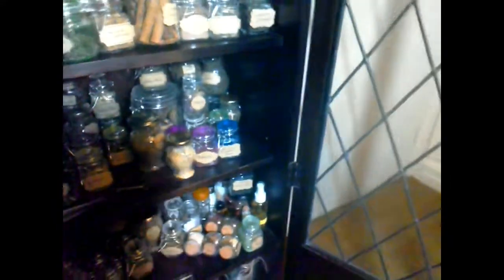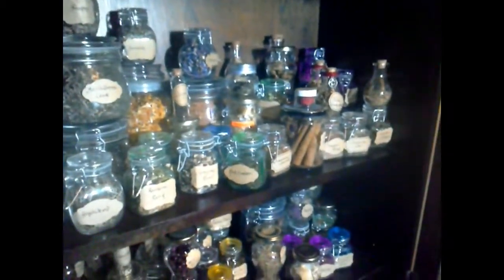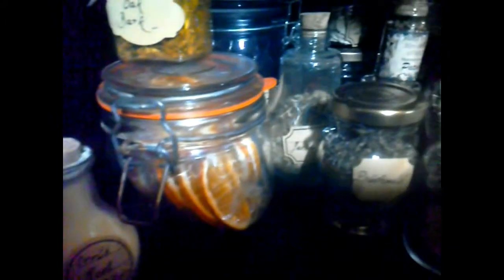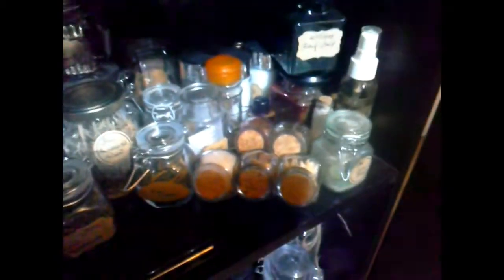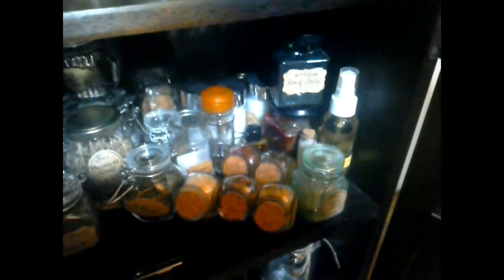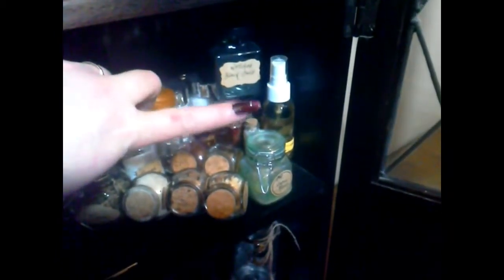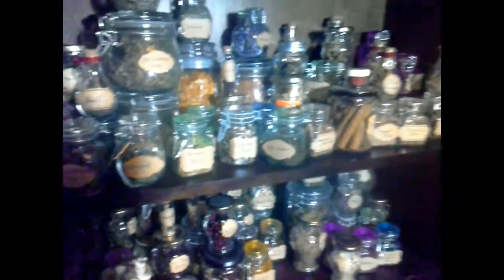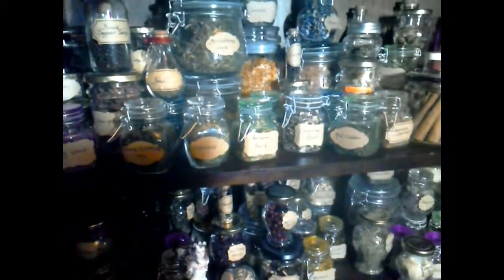My Herb Cabinet - a quick tour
Just a VERY quick peek at my herb cabinet - that does contain a lot more than just herbs :) The cabinet itself once belonged to my father-in-law, and his parents before him... I do really love old pieces of furniture passed down through families :)